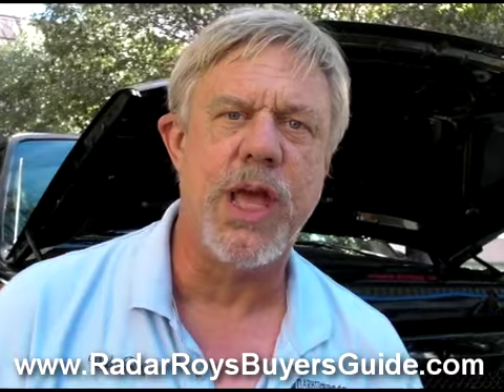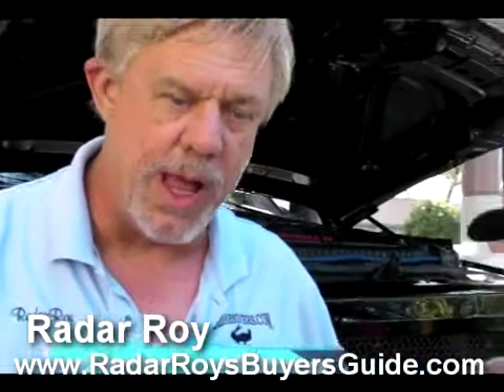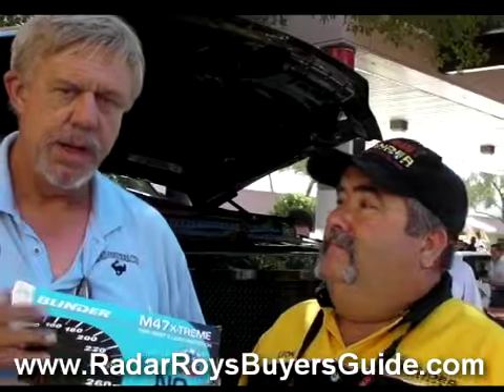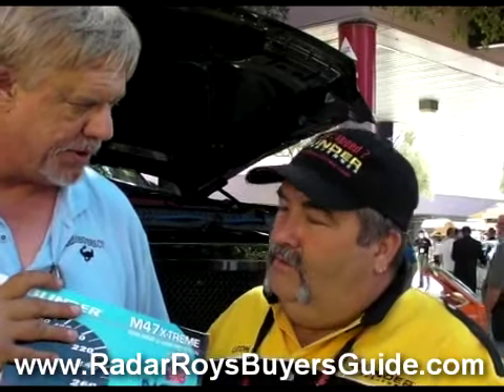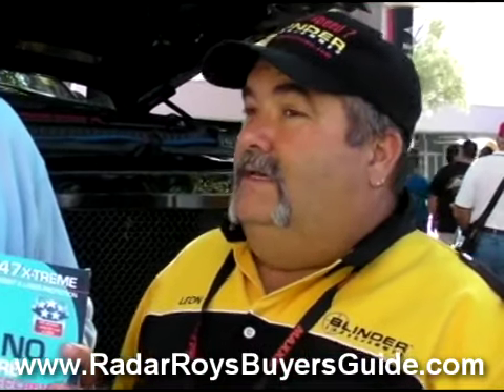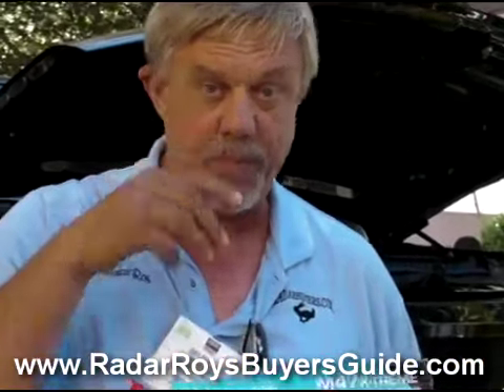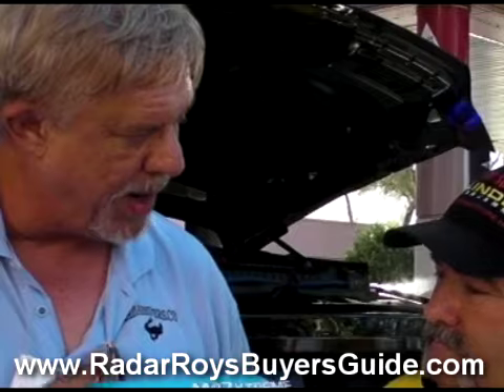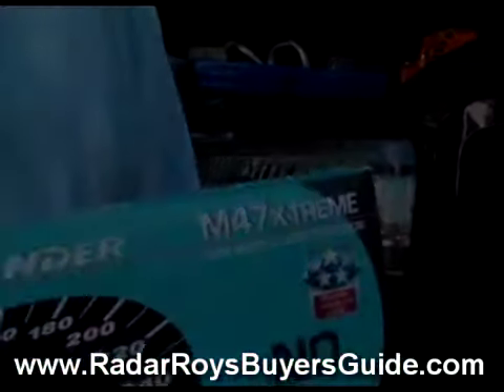Blinder M-27 and M-47 Laser Jammer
- Radar Roy interviews Leon Gruner of Blinder USA about the new Blinder M-27 and M-47 laser jammer at the 2009 SEMA automotive show in Las Vegas Nevada.